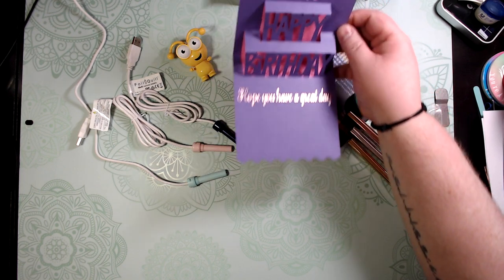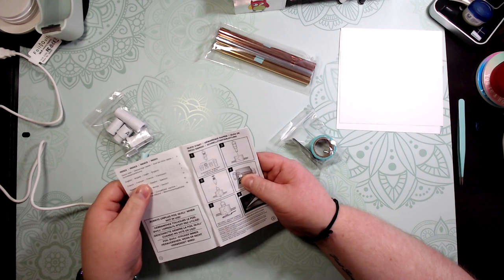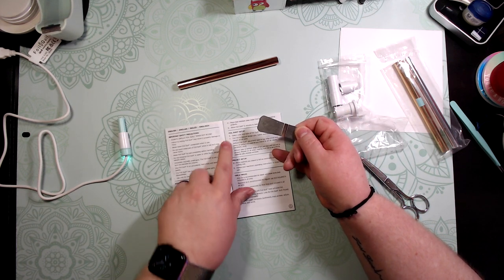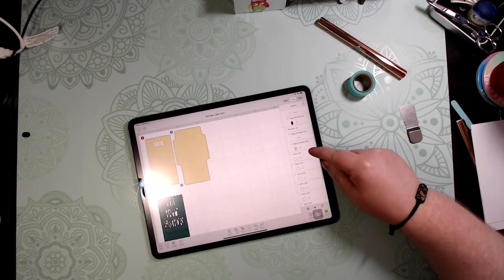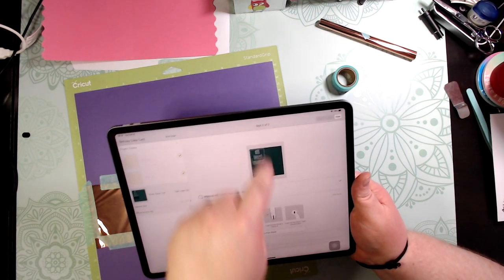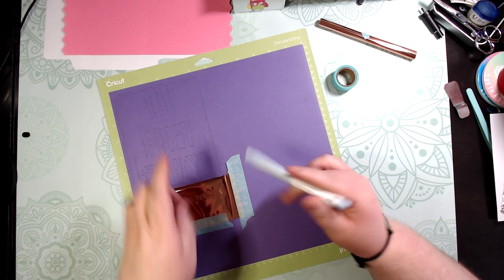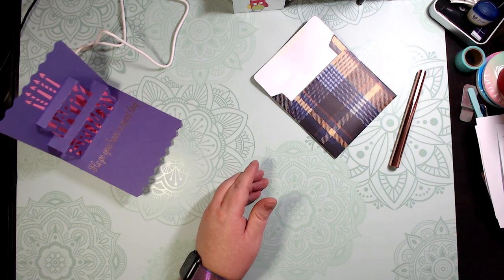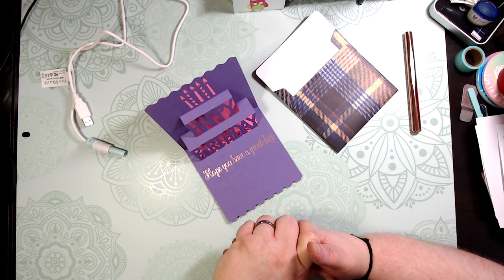Foil Quill by We R Memory Keepers use in cricut machine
Foil Quill Kit
Foil Quill Foil sheets